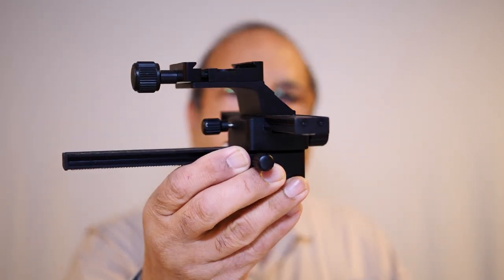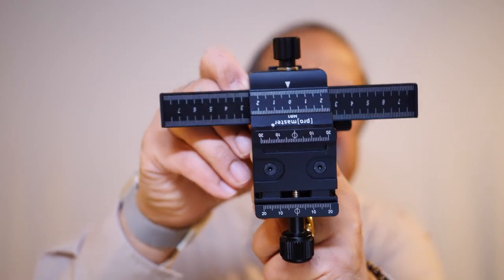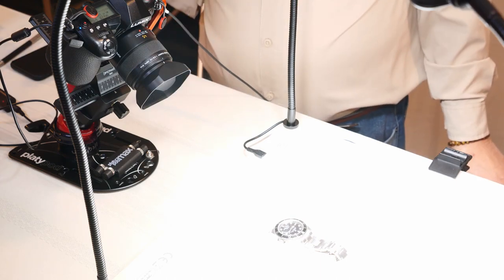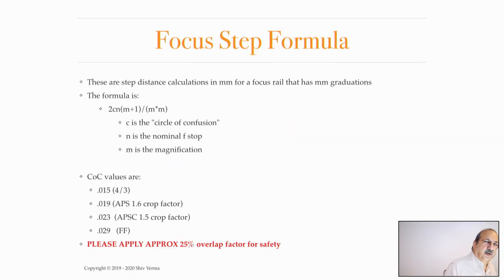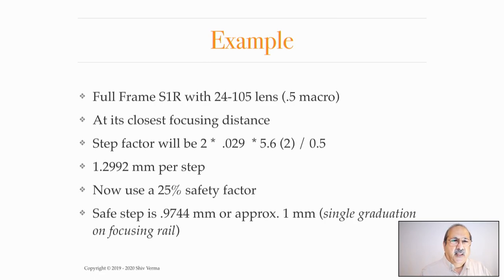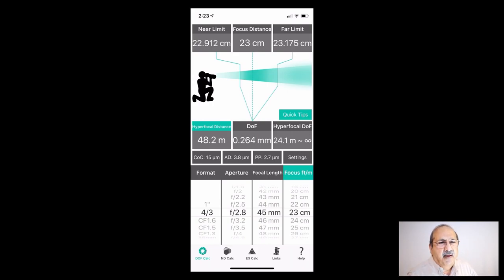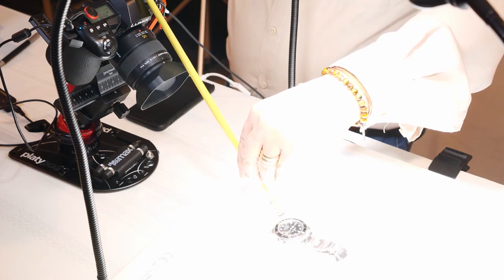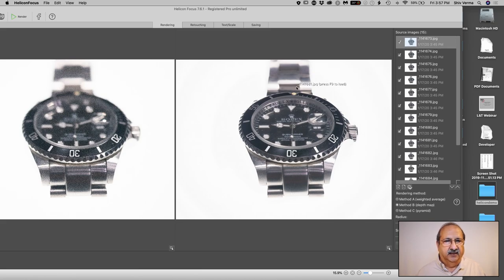How To Focus Stack using a Focusing Rail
In this video, I show you my way of using a Focusing Rail for doing Image Stacking
The list of products I used are:
Cameras: Lumix G9, GH5S, Gh5
Lenses: S Pro 50mm, S 24-105mm, 10-25mm, 25mm, 12-35mm, 45mm macro
Promaster 2 axis Focusing Rail
Benro S3 Video Head
Induro Tripod
Filmcity cage for GH5
Uniqball UBH35X Ball Head
Platypod Max
Benro GD3WH Geared Head
Manfrotto Salon Stand 190
Savage Light Table
Blackmagic ATEM Mini (switching system)
Atmos Ninja Flame